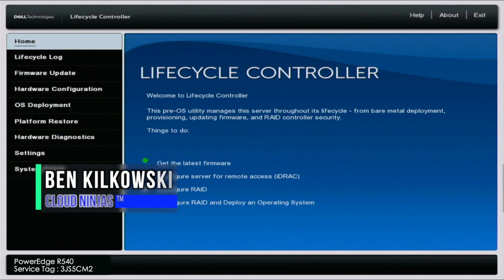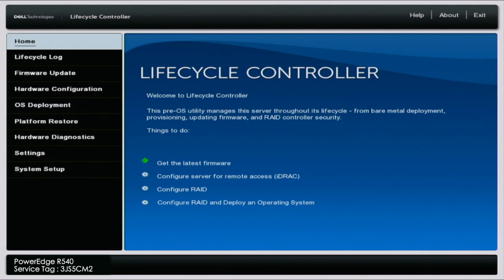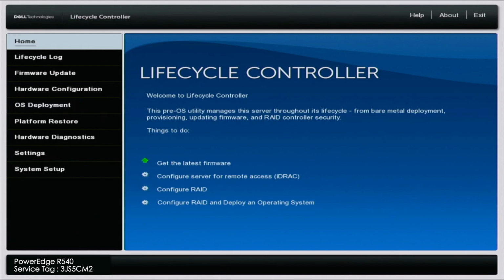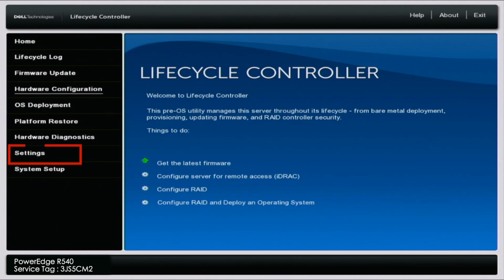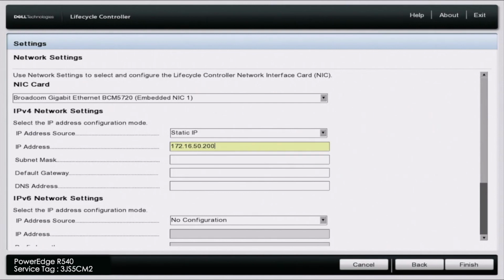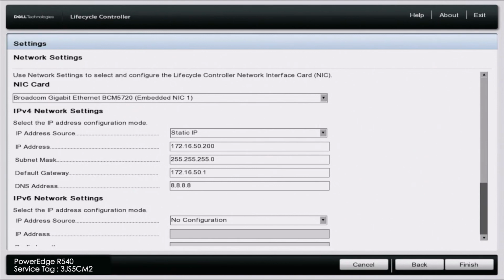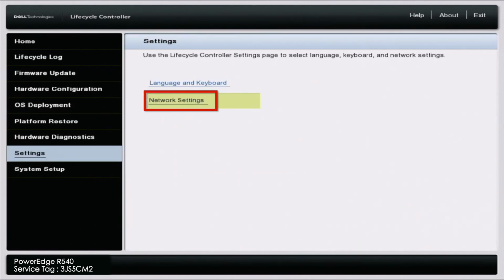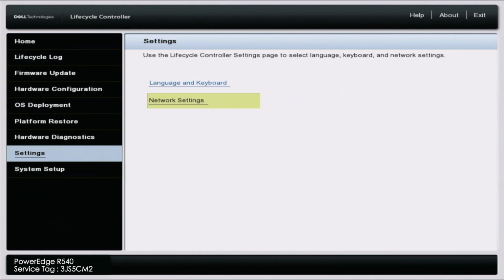Dell PowerEdge R540 Server IP | How To Set an IP Address | DHCP | Static IP | Lifecycle Controller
Dell PowerEdge R540 - This video will be the 10th video of our PowerEdge R540 video series.  We will show you two methods for configuring your R540's IP address: Static & DHCP. This video series will include:

4. NVMe -

In this video, we will show you how to configure an IP Address on your Dell R540 server.  There are two ways to do this. The first way is by setting a static IP. The second way is via DHCP. Setting a static IP address is a manual way of setting an IP address. DHCP on the other hand, allows for the system to have its IP automatically assigned when it joins a network. DHCP is by far the most common for the average user, but certain environments still use static IP addressing. We will go over both methods in our video and provide step by step instructions.  If you find this video useful, then I highly recommend the Mass Updates video in our series.  Thank you for stopping by!

Do you want to buy a refurbished Dell PowerEdge R540 server? You can custom configure your own server. We have 8 Bay LFF and 12 Bay LFF systems in stock.